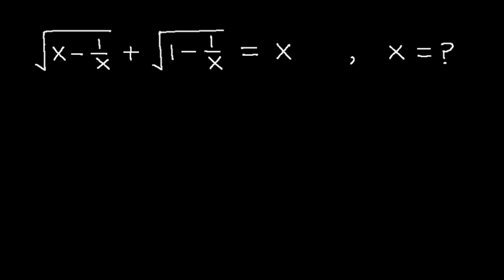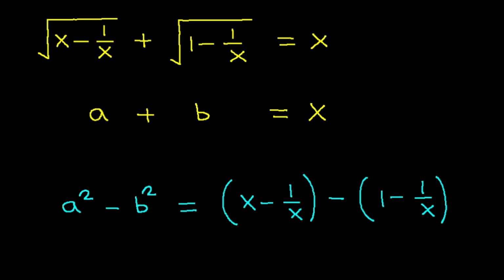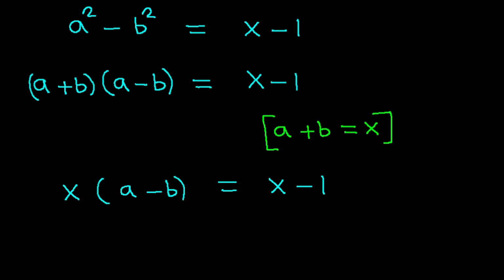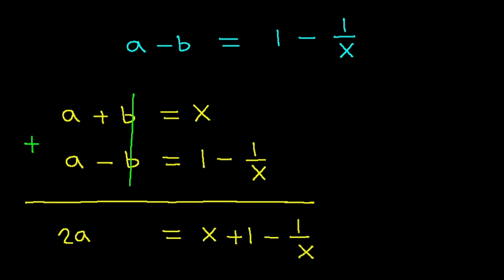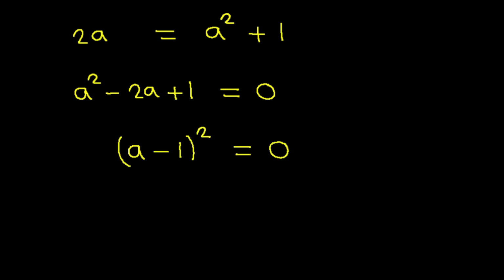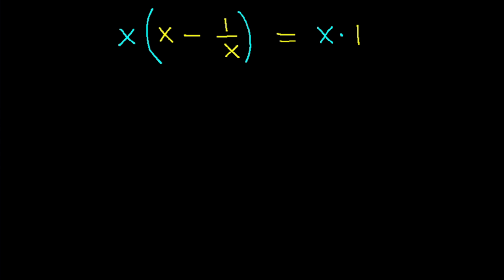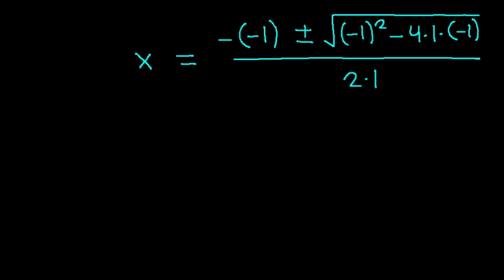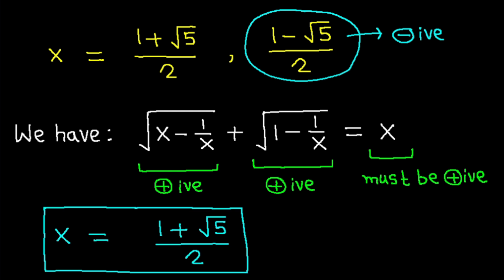Most People Give Up... Will You?